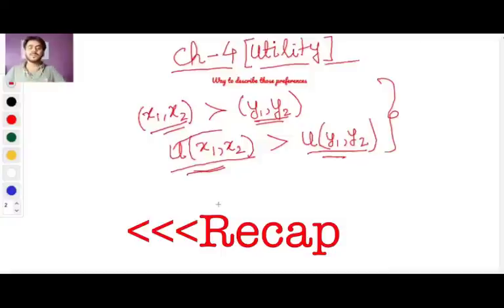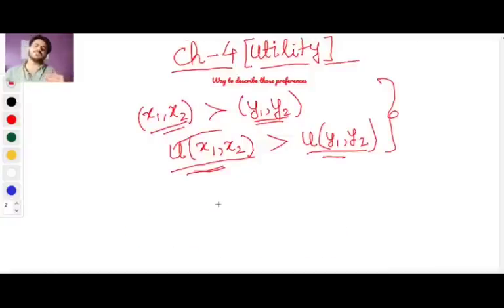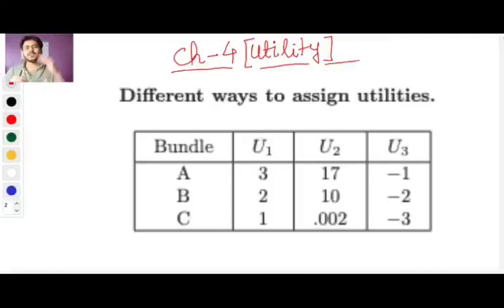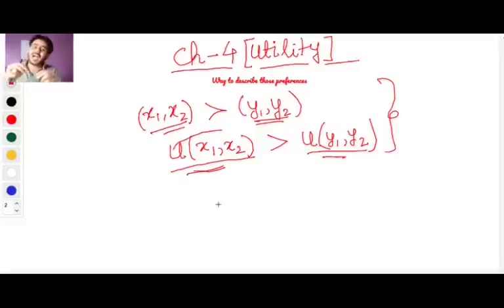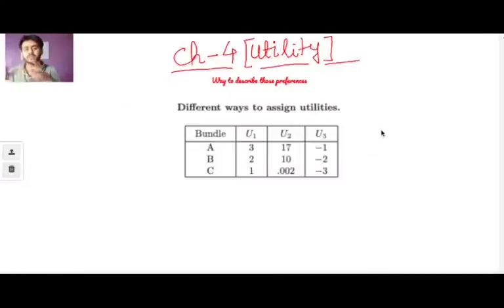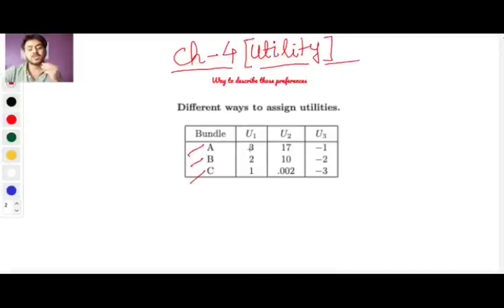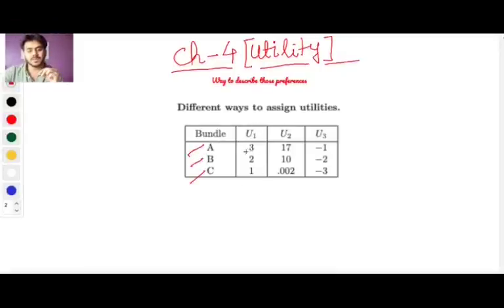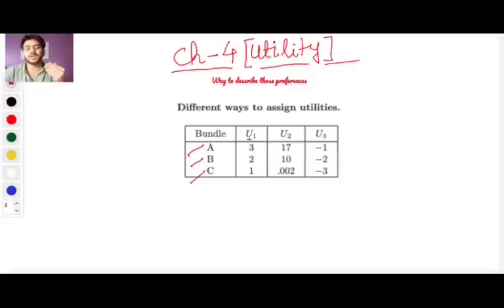Non Uniqueness of Utility Functions | Varian Chapter 4 Part 2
As long as ordering is preserved, Utility Functions mean the same - in Chapter 4 of Varian Microeconomics book [Amazon Link]